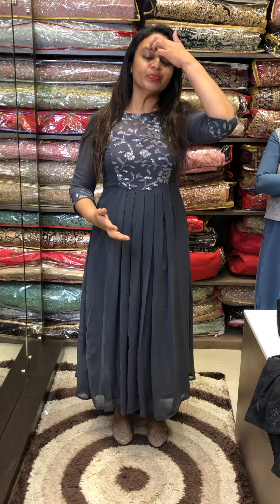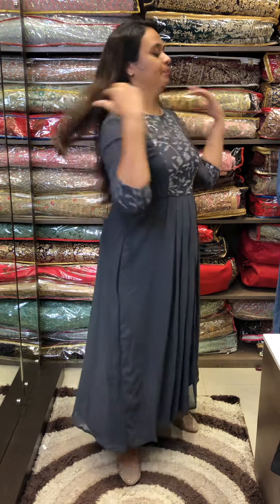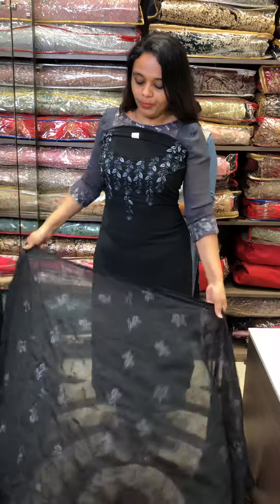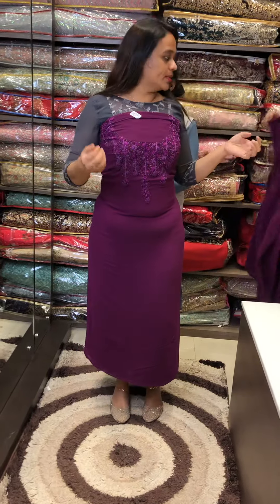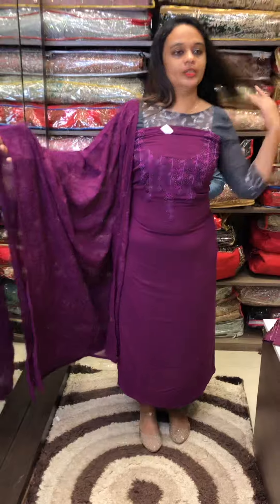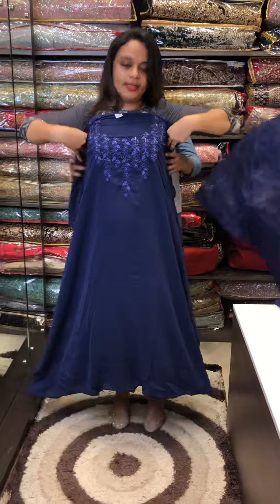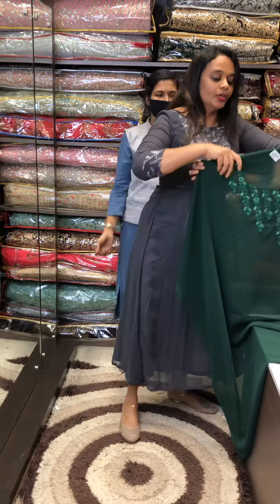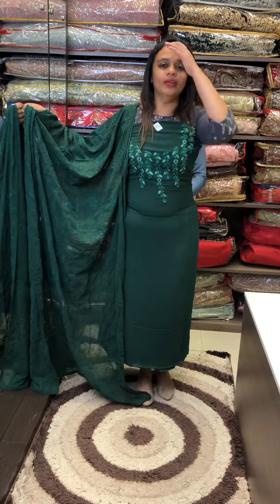Unstitched salwarsuits collections for booking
Click above link